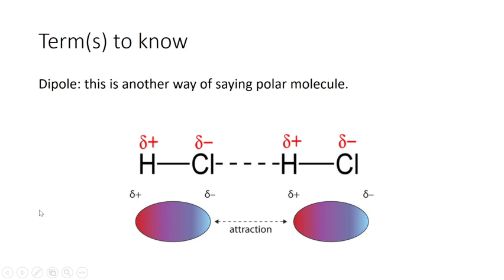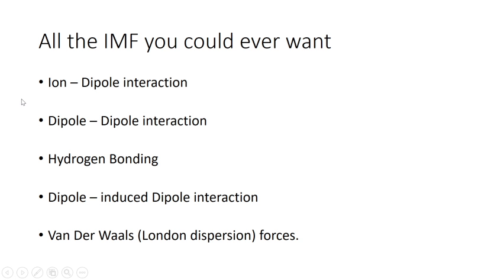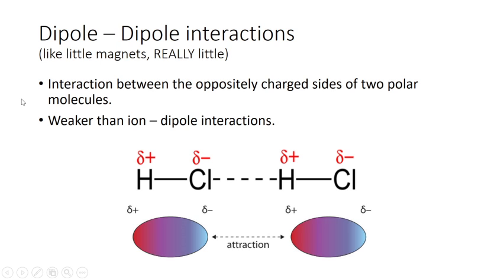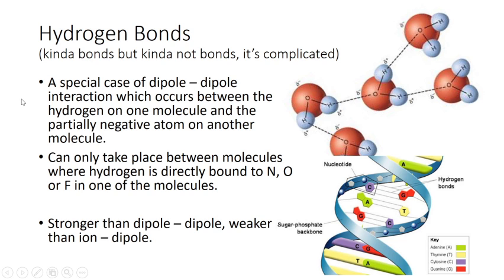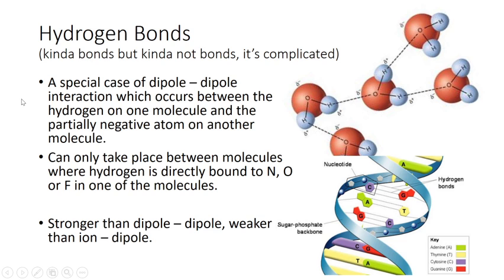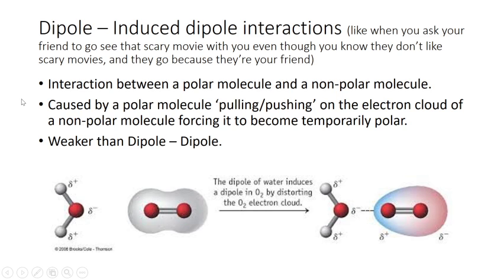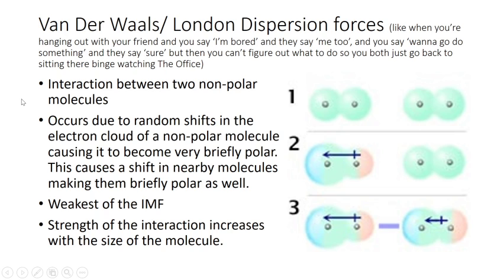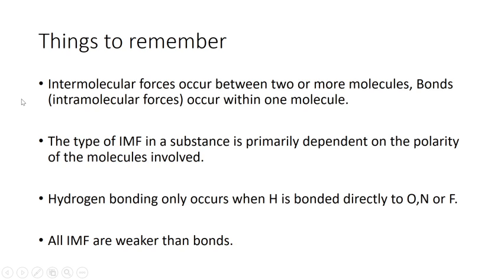26 IMF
An introduction to the five main Intermolecular forces.